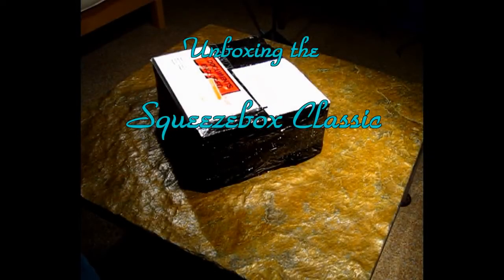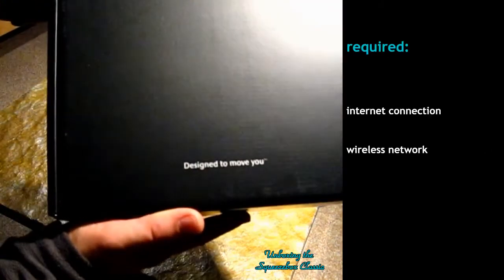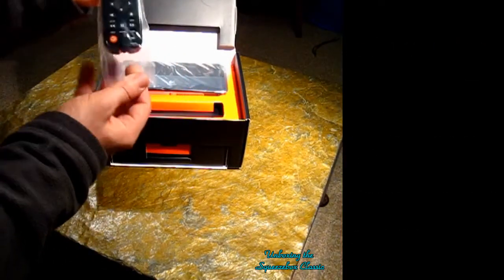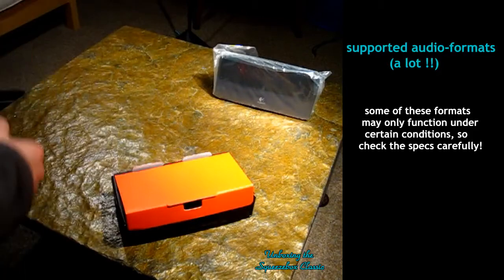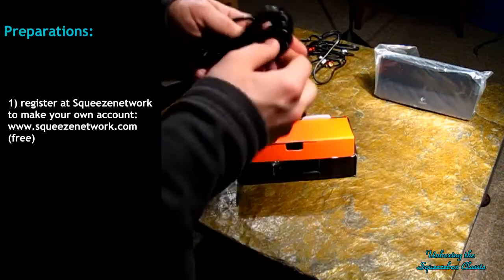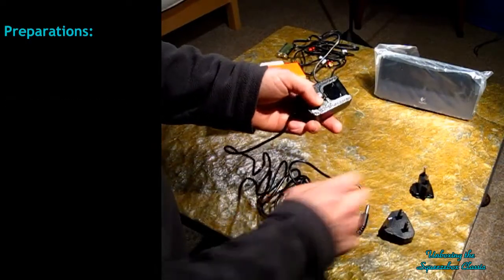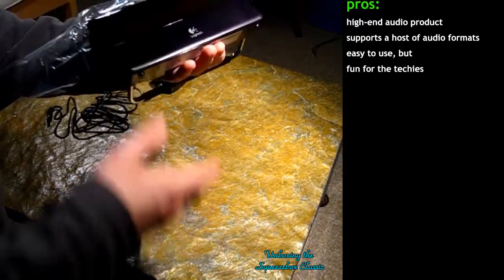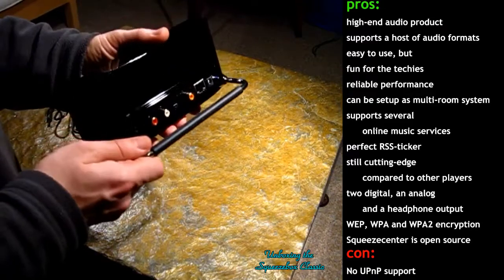Squeezebox Classic Unboxing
Also check out the demo of the Squeezebox that I posted!

The Squeezebox can be used without the PC. In that case, you'll need to register at Squeezenetwork.com first.

To let the Squeezebox work with the PC, you will need to install Squeezecenter (free). and from Squeezenetwork.com